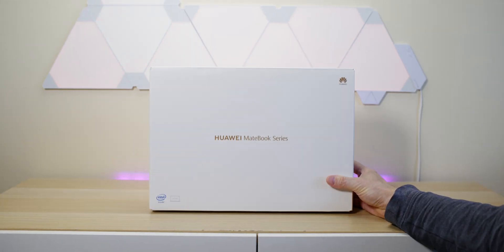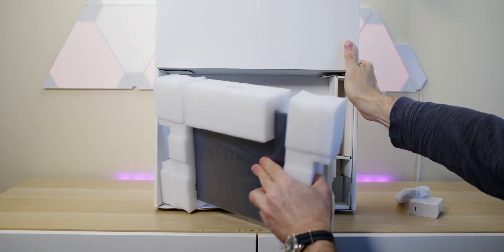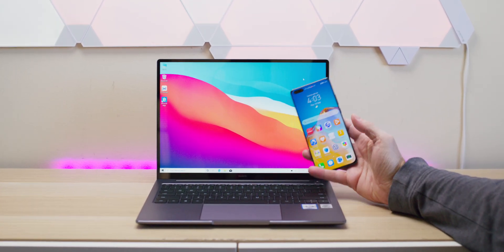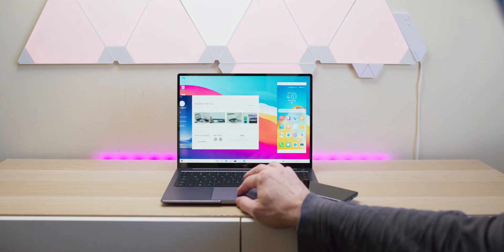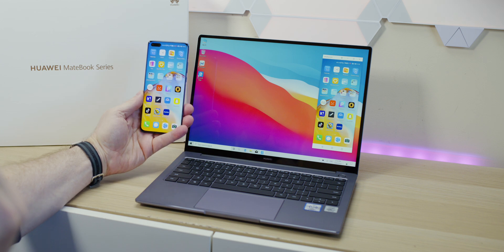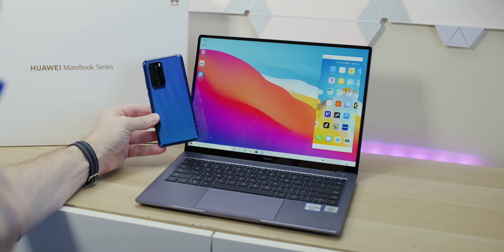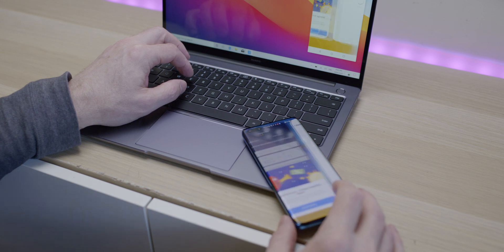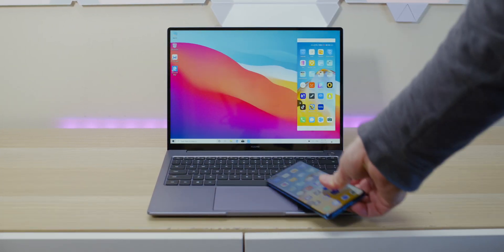MateBook 14 2020 Unboxing & First Look | Mate, it's Noice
MateBook 14 2020 Review | Unboxing & First Look | Mate, it's Noice.

MateBook 14 2020

⏩ Recommended SSD's for Laptops:

The HUAWEI MateBook 14 encourages productivity on its 2K FullView display1 with a 90% screen-to-body ratio and wide 3:2 aspect ratio. This high resolution display with 100% sRGB colour gamut provides accurate and vibrant colour for an entertaining viewing experience. Also, the screen can reduce blue light to protect your retinas by selecting Eye Comfort Mode.2